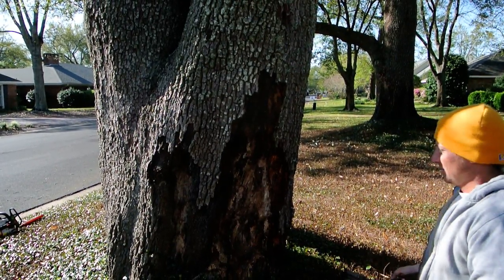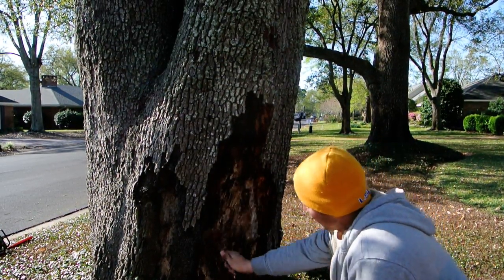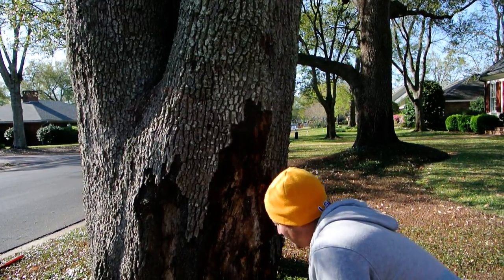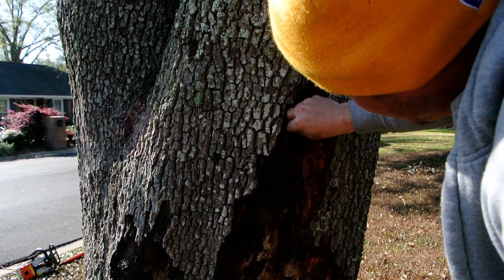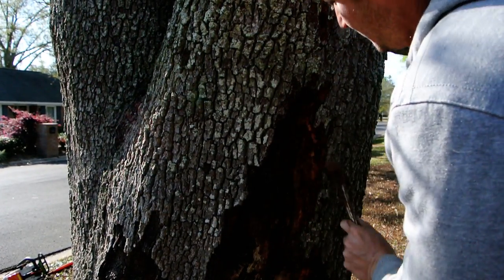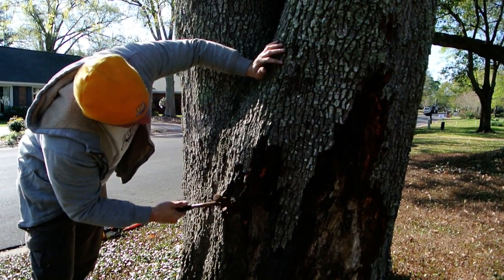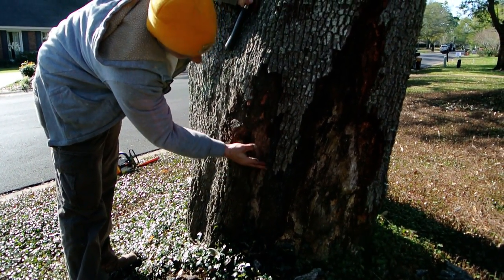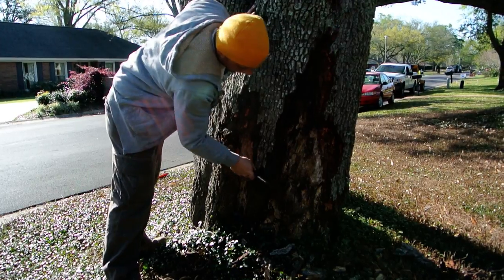Disease and Pest Treatment For Live Oak, Gulfport, MS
(Lizard is safe and currently looking for new home)

A Taylor Tree Co., Partner Brad is removing the infested and rotted wood from this Live Oak. Once we get down to the good wood, we will use a spray to kill the bugs and help the the Live Oak Tree Heal Up. This is at Green Briar Dr. in Gulfport, MS.

Insects
In many cases, insect problems are secondary to problems brought on by a stress disorder or pathogen. Focusing on getting rid of the pest might not solve the primary problem.

Some insects suck sap from the tree or bore into the trunk and branches. These insects can stunt tree growth and weaken its structure. Insects may be divided into three categories according to their method of feeding.

Chewing insects (beetles, caterpillars) -- Eat leaves, flowers, and twigs. Indications of damage by these insects include leaf notching or skeletonizing.
Sucking insects (aphids, mealybugs) -- Feed on sap within the plant. Drooping, wilting, and discoloration are some indications of their presence.
Boring insects (emerald ash borers, bark beetles) -- Feed beneath the bark of the tree as larvae and continue to reproduce within the bark. Adults may lay eggs in tunnels beneath the bark. Boring insects tend to be the most destructive and can kill trees.

The most important thing to remember is that many insects in your garden or landscape are beneficial rather than destructive. They help with pollination or act as predators of more harmful insects. Therefore, killing all insects without regard to their species and function can actually be detrimental to plant health.

Correct diagnosis requires a careful examination of the situation. You must accurately identify the plant, look for patterns of abnormality, examine the roots, trunk, and branches, and note the position and appearance of any abnormalities. Treatment depends on many specific factors. Our ISA Certified Arborist will be able to provide an assessment plant health care evaluation. Tree Co. sends our ISA Certified Arborist to diagnose your tree(s) health issues. Once the Arborist has determined what is wrong with your tree(s), he will make recommendations for the long term care to assist your tree(s) with the recovery process and back to a healthy state.